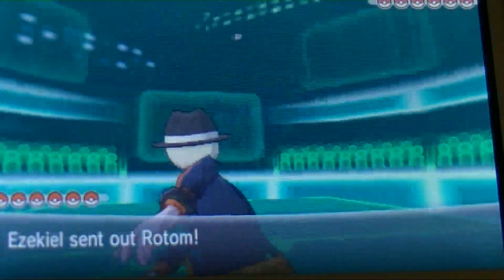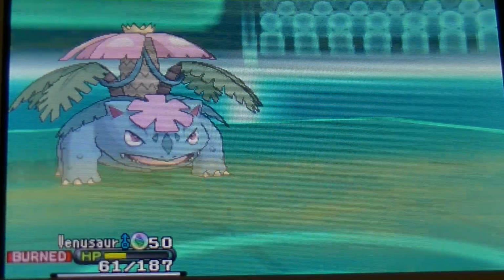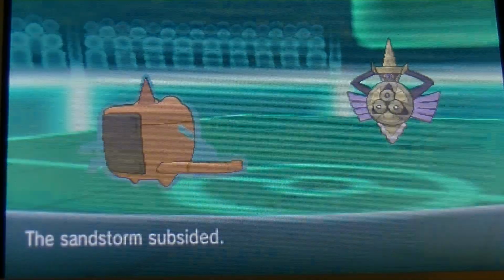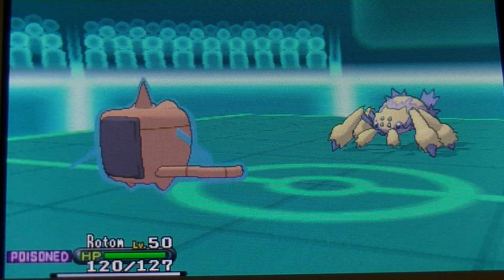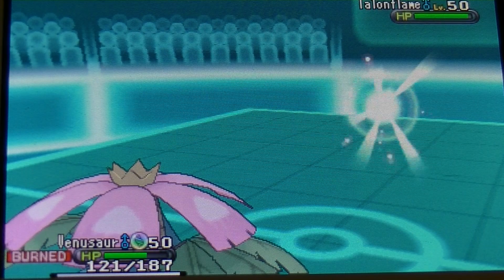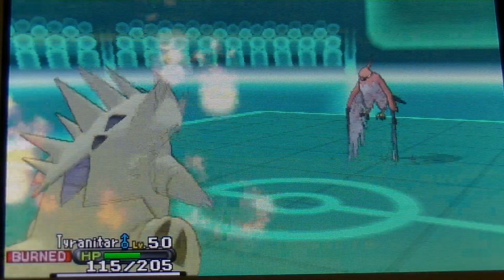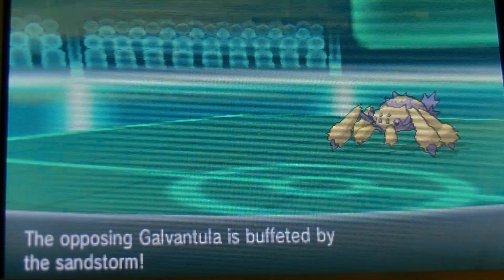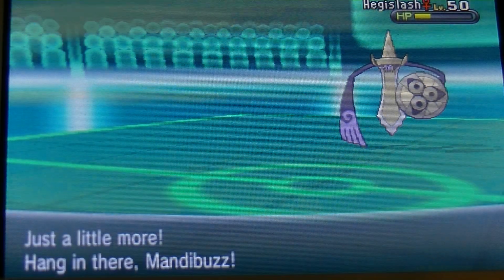Pokémon X and Y Wifi Battle #1 VS: Ezekiel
Hiya guys, I'm hopefully back with a lot of Wifi battles. I hope you enjoy, and if I get more likes, I'll be more motivated to upload more :)